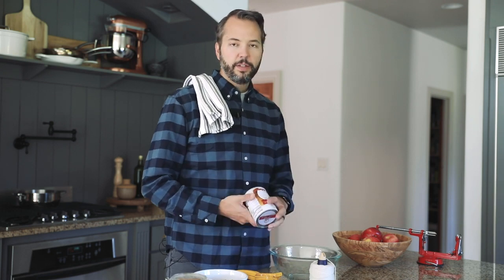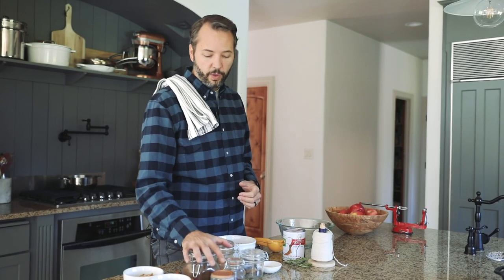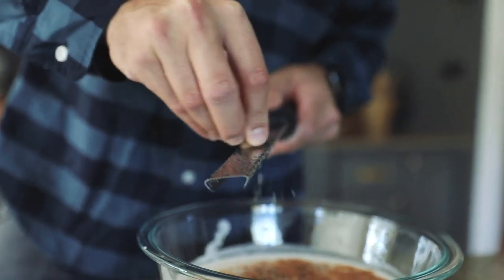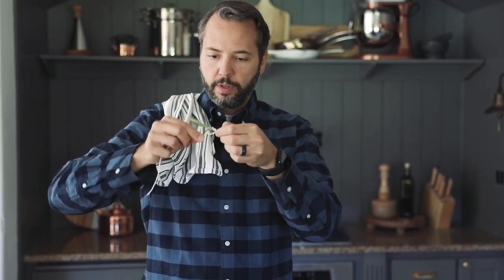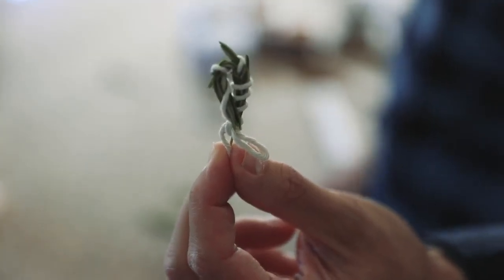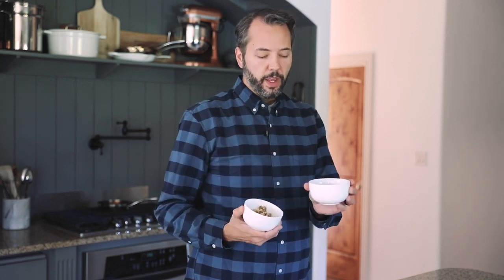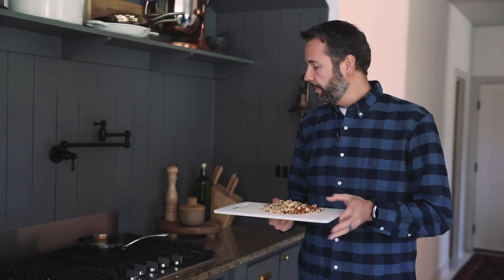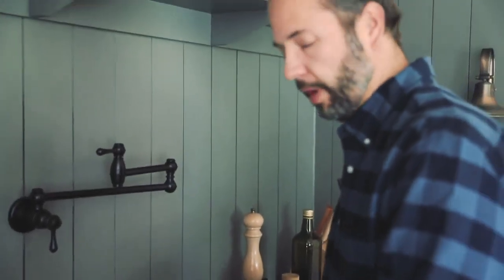Vegan Rosemary Caramel Baked Apples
A super simple fall dessert that just happens to be vegan, though nobody would know it. The rosemary caramel is what dreams are made of, no joke.